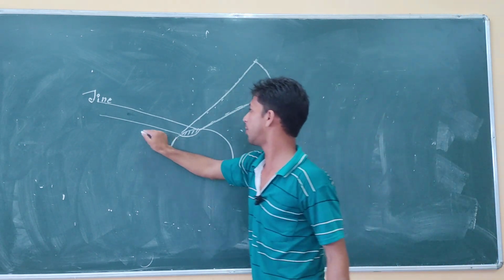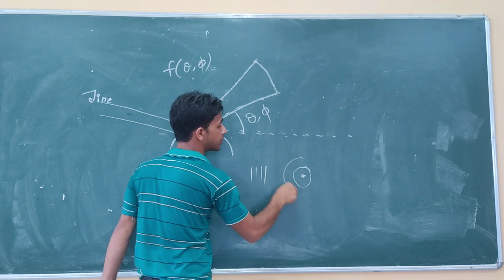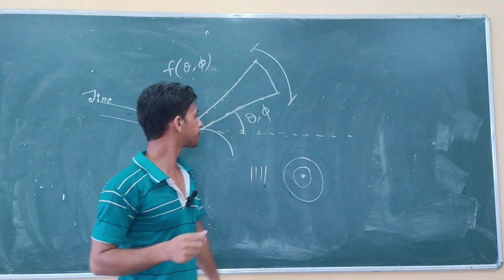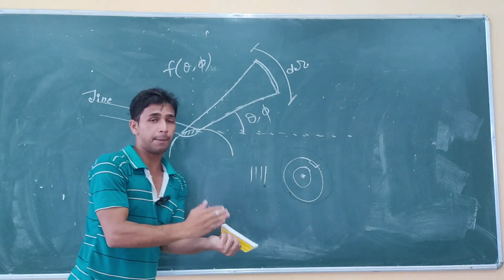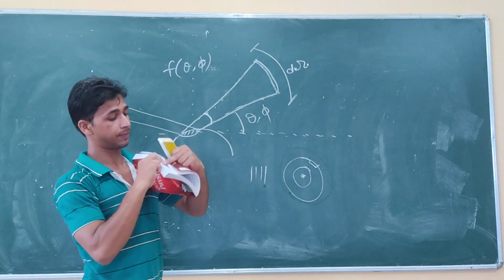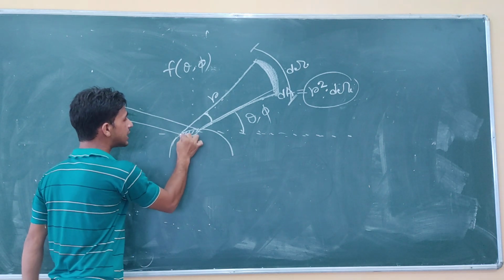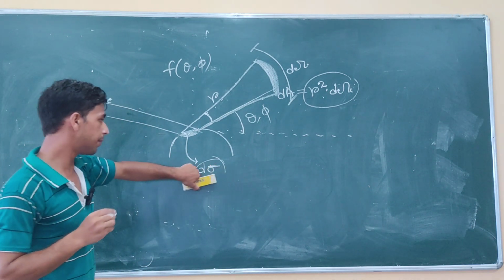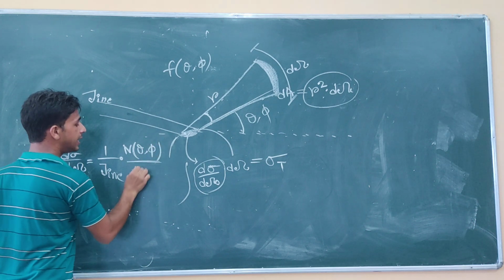Scattering of Quantum Particles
How we get information about microscopic world
we create beam of different microscopic particles using accelerators and make collision with different microscopic scattering centers(Targets) about which we want some information And for that we have to know about Differential scattering cross section first,As in case of quantum object we have to know about the Wave function first.
And that's what I have talked about in this video here,So enjoy it and feel to ask any question, suggestion you have related to this topic.
If I saw a better response,I will think about making derivation(Calculation) followed by Quantum Mechanics: Concepts and Applications
Book by Nouredine Zettili
Msc.physics,Scattering,Collision,MicroWorld,Quantum Mechanics,Electron Microscope,Spectroscopy